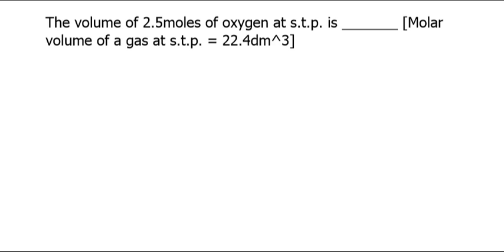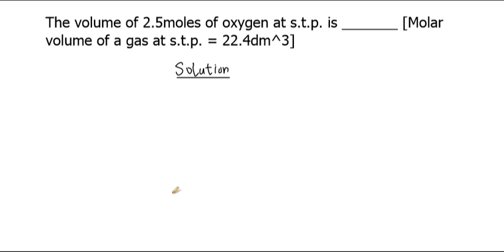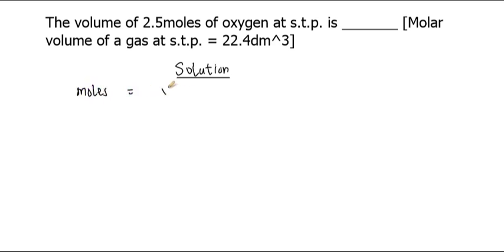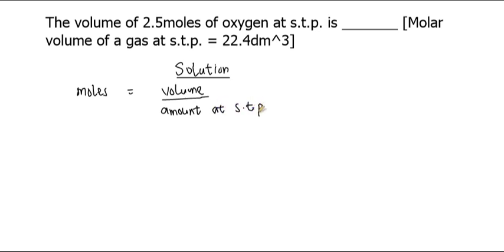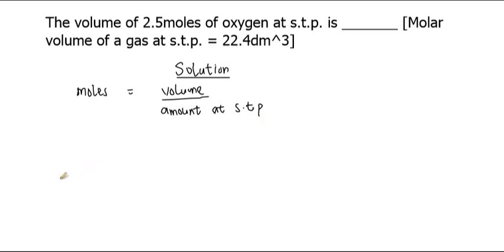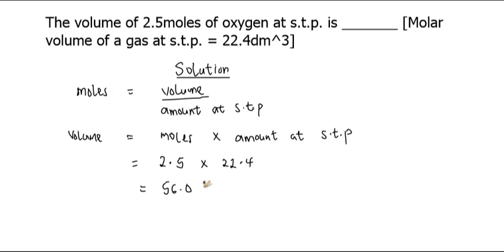The volume of 2.5moles of oxygen at s.t.p. is _____ (Molar volume of a gas at s.t.p. = 22.4dm^3)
Hello everyone, in this video, we'll be solving the question below;